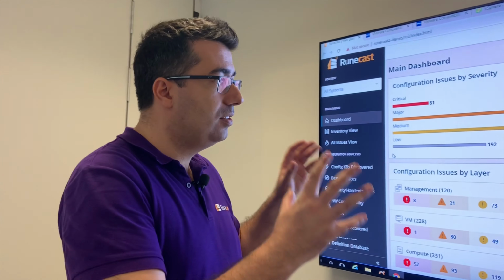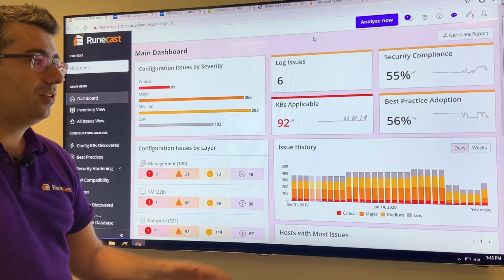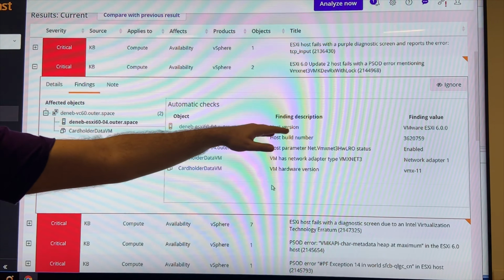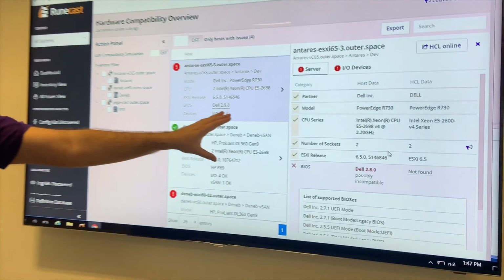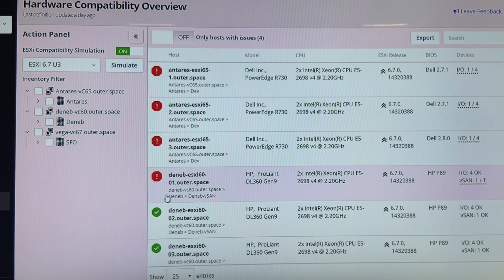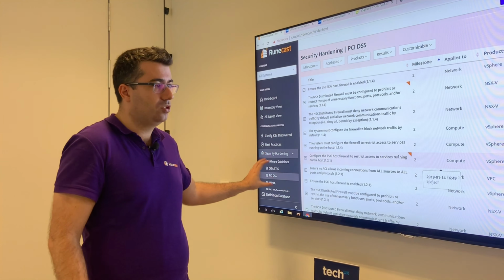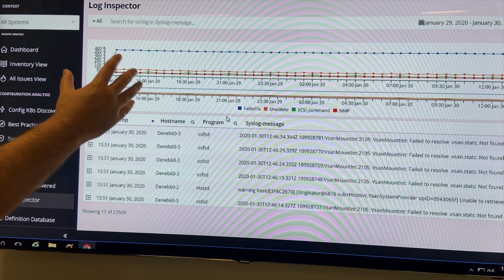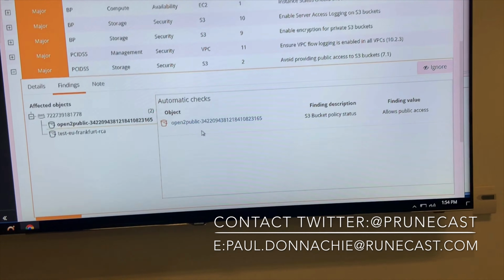Runecast Demo at VMUG LONDON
I have attended VMUG LONDON @techUK
I had an opportunity to speak with Stan Markov @Sferk
Runecast CEO and co-founder